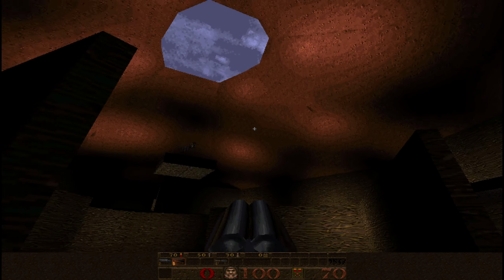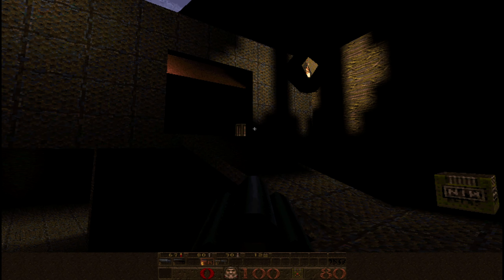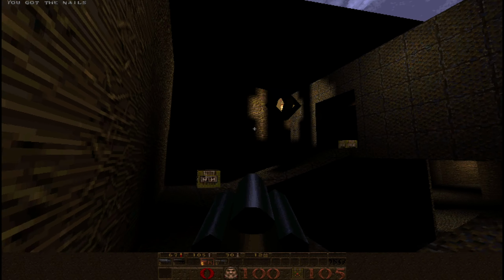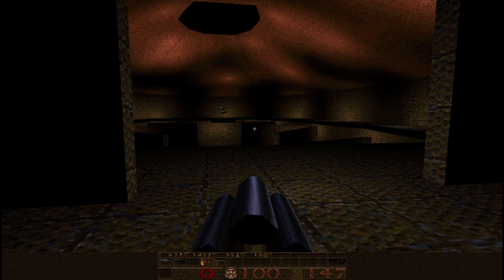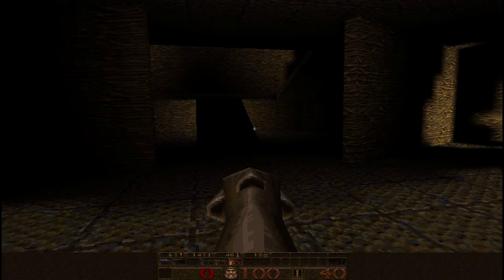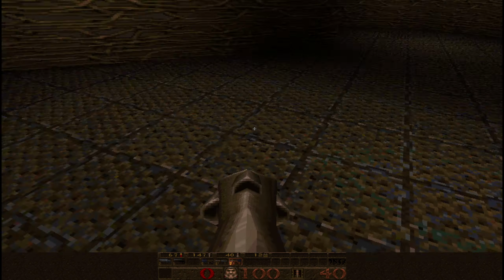Seeking Shamblers - Episode 239 - WeeX One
A rather simple little Deathmatch level we saw during our Aftershock days. Not sure why I had so many issues with the jump, seems that you need to be continually moving instead of trying to carefully place the jumps like I was doing. The edges seem better than the corners as well, for whatever reason.